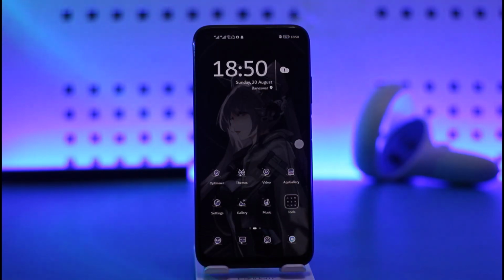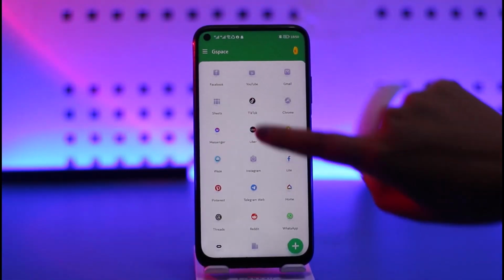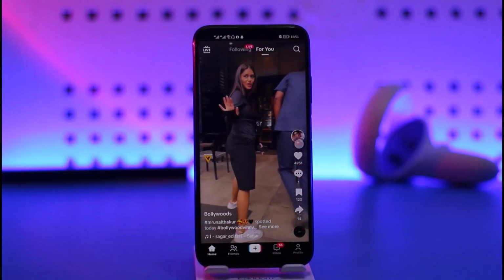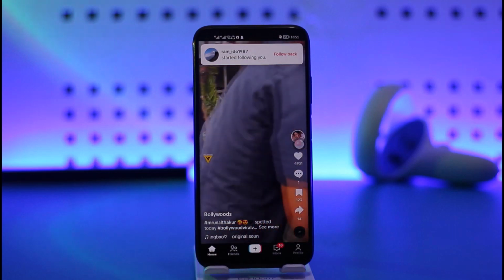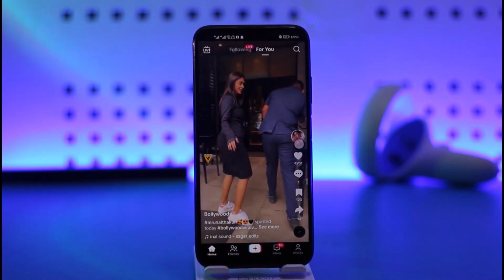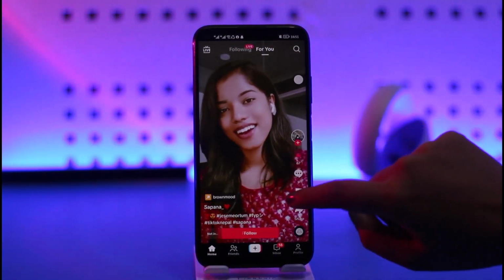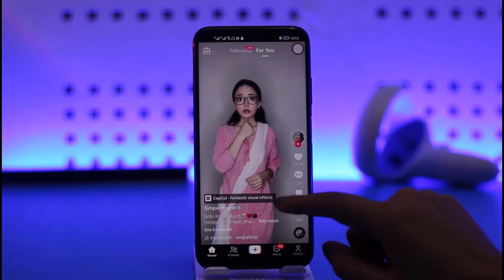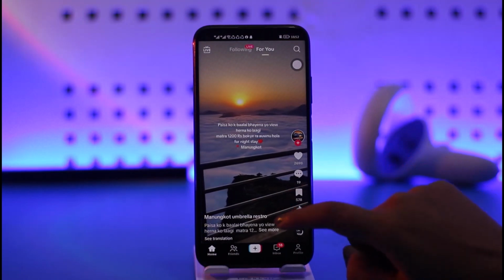How To Reset & Customize TikTok FYP | 2023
In this tutorial, I will guide you on how you can easily Reset & Customize TikTok for you page.
0:00 Intro
0:13 like or save the correct kind content
1:25 Clear search history
1:54 Clear data of app
2:03 Conclusion